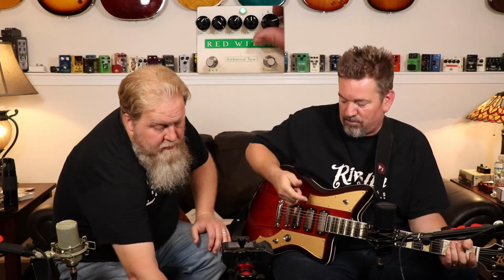The Pentavocal Tremolo by Red Witch Pedals - The Tremolo Series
In this episode, we check out the Pentavocal Tremolo by Red Witch. Unlike traditional tremolo pedals the Pentavocal offers five different voices to choose from. You can select the “voicing” (frequency response) by turning the rotary selector to the desired setting.
From a delicate, shimmery, flutter trem to a pulsy low-end throb, they're all there.
It also has another completely unique feature - the bottom control which allows the user to dial in and out the high-end pulse whilst the low end remains effected.
The Pentavocal Tremolo can certainly deliver the classic sound of a vintage valve trem and then soooo much more.

0:00 - Tremolo Bumper
0:19 - Beard demo
0:50 - Intro
2:08 - Reference tone
2:46 - Volume knob w/demo
3:34 - Depth knob w/demo
4:46 - Speed knob w/demo
5:52 - Bottom knob w/demo
8:15 - Pentavocal knob w/demo
10:26 - Waveform switch w/demo
11:13 - Wrapping up